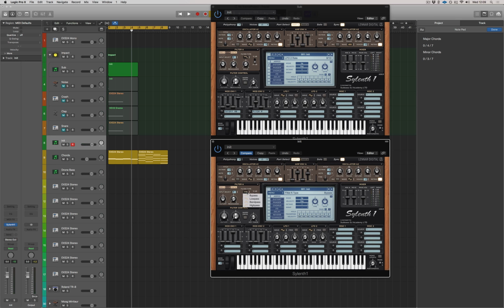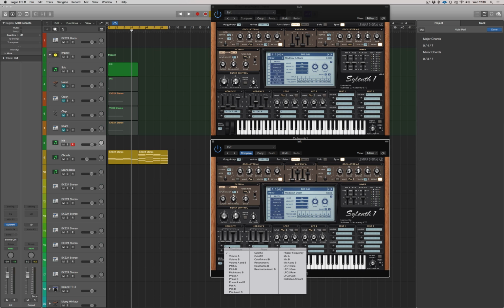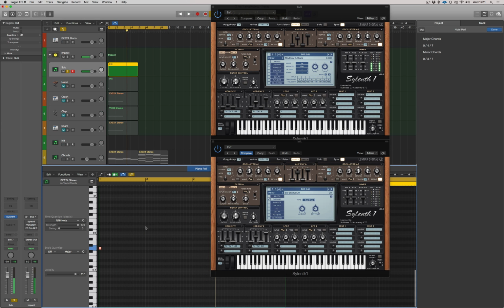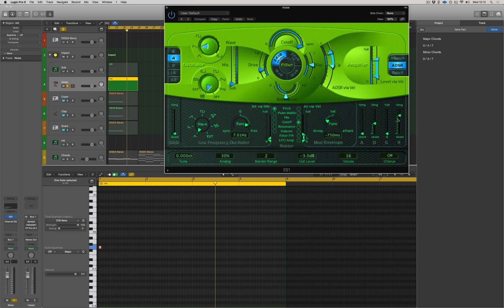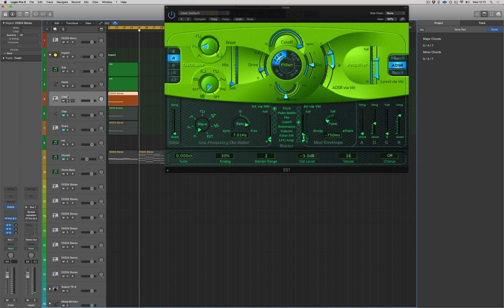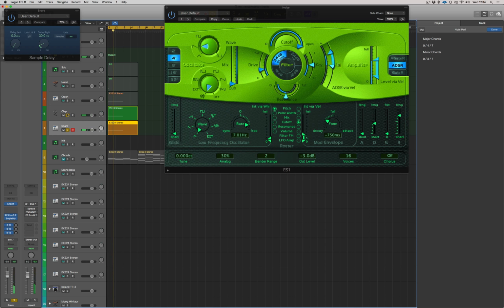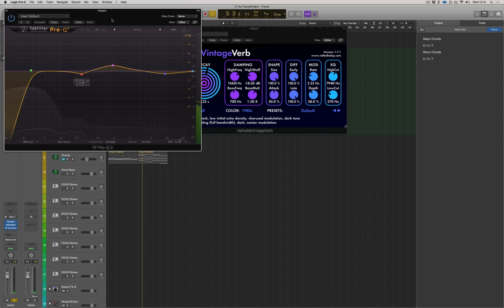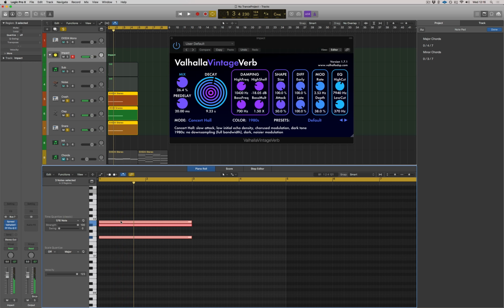FX Impacts (Prod-Cast Video Tutorial)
Our latest Prod-Cast Video Tutorial taken from our latest production toolkit - Nu Trance, teaches you exactly how to create your own original FX samples that are commonly used in many genres of EDM.

Used to create transitions between segments of a track, these FX Impacts can be amazing to help fill our your sonic field.

PACK DESCRIPTION:
Are you interested in adding over 500MB of killer Trance Audio Loops and One-Shots, Construction Kits, MIDI Loops, Synth Presets, Video Tutorials and Production Tips and Tricks to your sonic arsenal?

Are you looking for the inspiration and tools to make the euphoric, uplifting Trance music you love, fast?

This is Nu-Trance - the brand new production toolkit from Sample Tools by Cr2.

This timeless collection of exclusive sounds also features 10 different vocal parts to offer you full flexibility.

A combination of dreamy melodic elements perfectly designed for the mainstage along with huge anthem chord progressions crafted to get the crowd hyped!

This infectious production toolkit is designed to offer you ultimate flexibility.

The top quality audio loops and one-shots will slot seamlessly into any EDM, Electro, Progressive House, Trance track - choose from killer bass, drum and synth loops, punchy drum hits (including key labelled kicks!) and twisted synth shots and inspiring FX.

Total File Size: 500MB

• Total Audio Files: 361
• Total MIDI Files: 63

• 10 x Bass Hits (Key Labeled)
• 20 x Bass Loops (Key + BPM Labeled)
• 20 x Claps
• 10 x Closed Hats
• 10 x Crashes
• 10 x Open Hats
• 10 x Ride
• 20 x Kicks
• 20 x Percs
• 20 x Snares
• 114 x Drum Loops (BPM Labeled)
• 15 x FX
• 40 x MIDI (Key + BPM Labeled)
• 10 x NI Massive Presets
• 20 x Serum Presets
• 20 x Synth Loops
• 4 x Songstarters (72 Audio Files + 23 MIDI Files)
• 3 x Prod-Cast Video Tutorials
• 1 x Mike Monday Studio Productivity Video
• 1 x Budi Voogt Art of Pitching Video
• 1 x Production Booklet